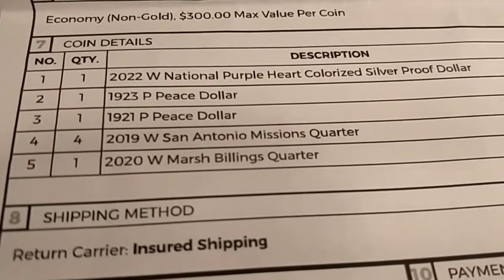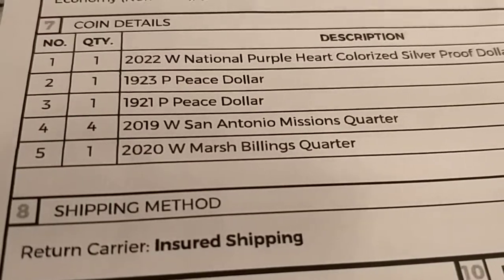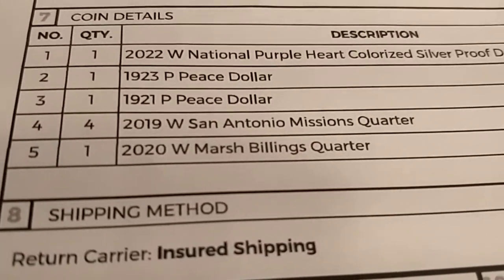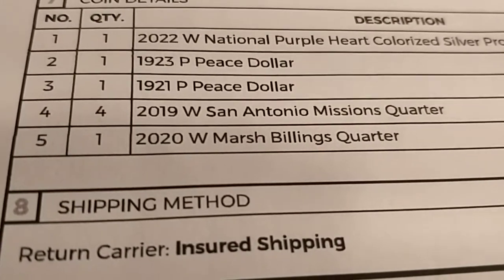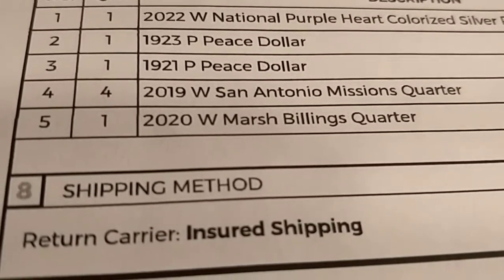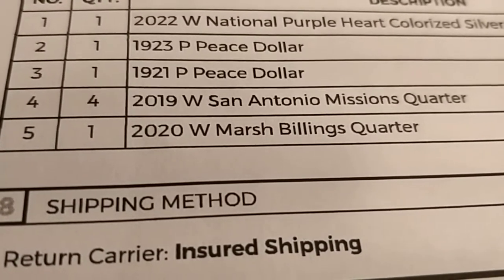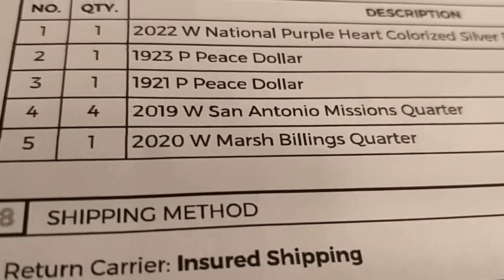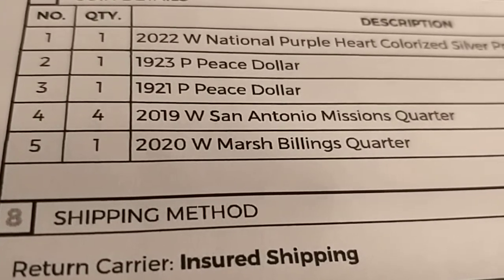Updating Information about my latest PCGS Coin Submission 🤓🤞